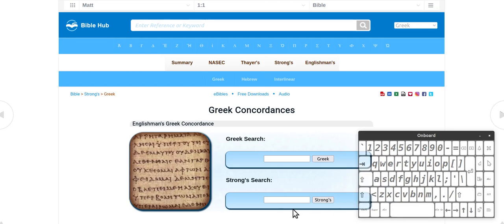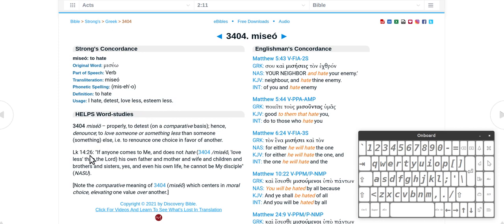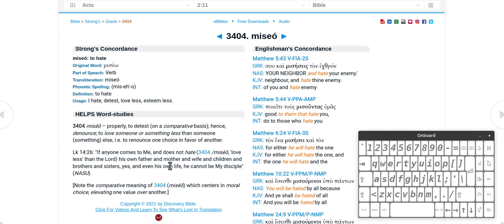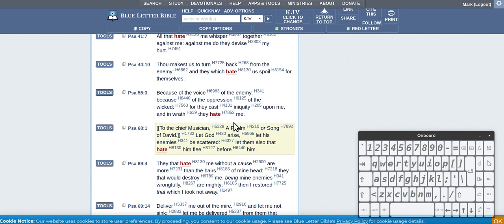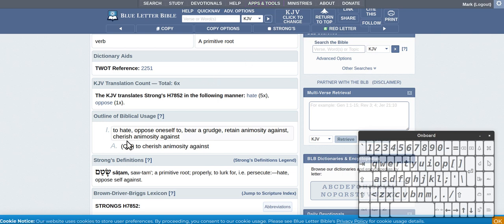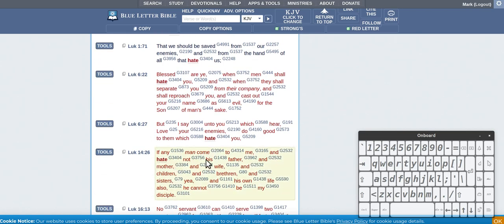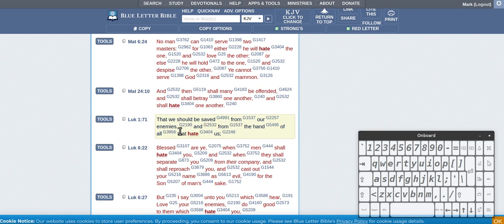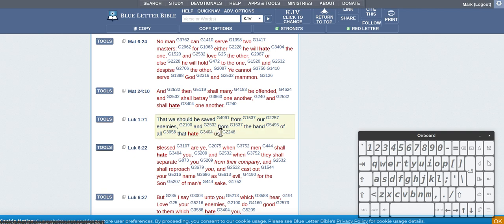how to hate your mum